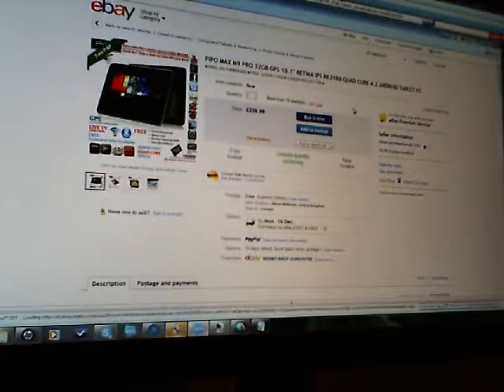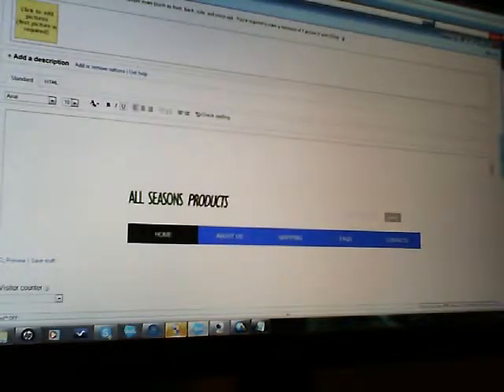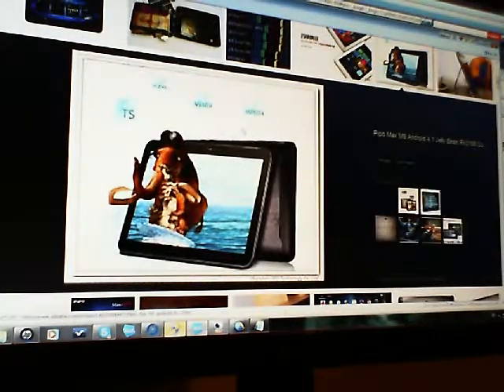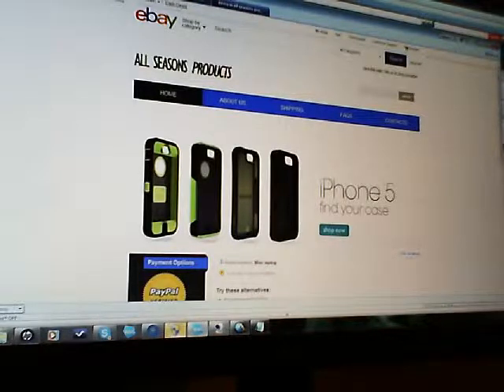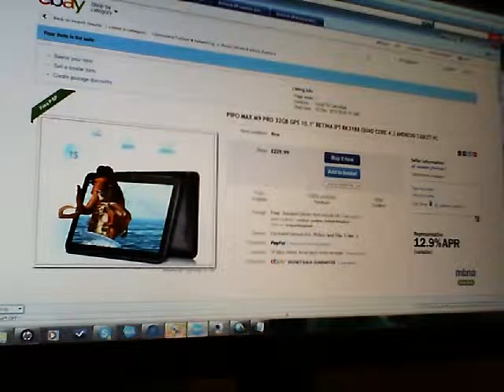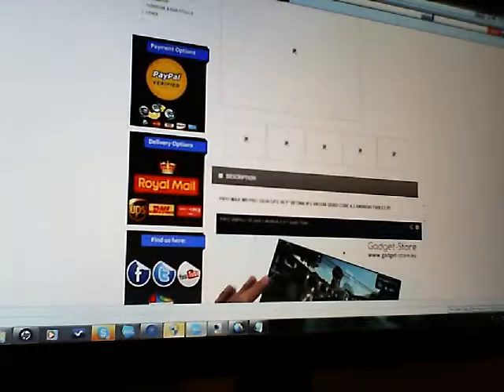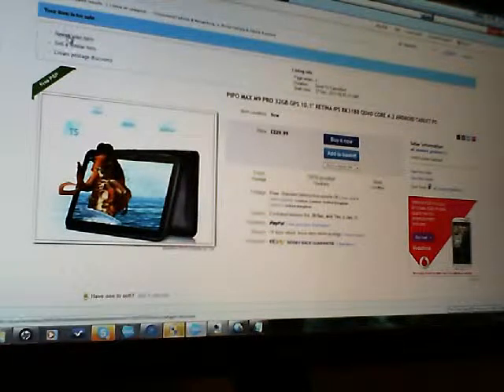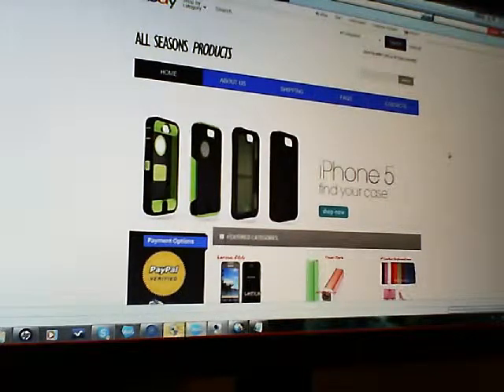How to add Videos and HTML into eBay Listings